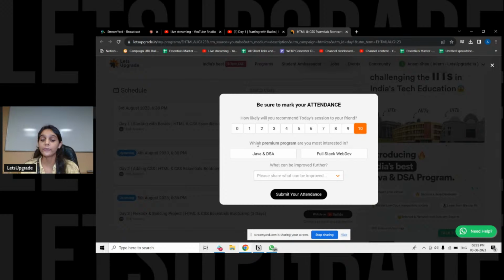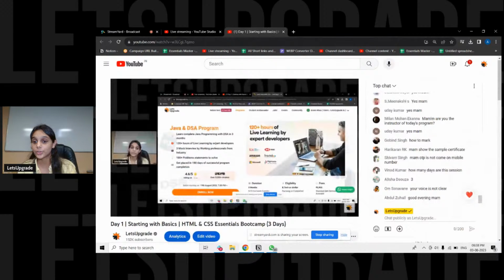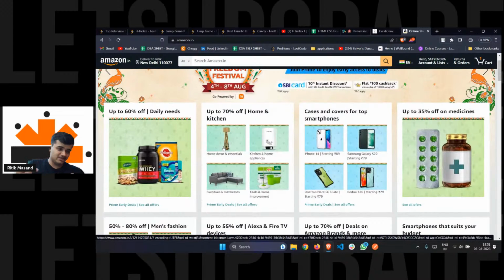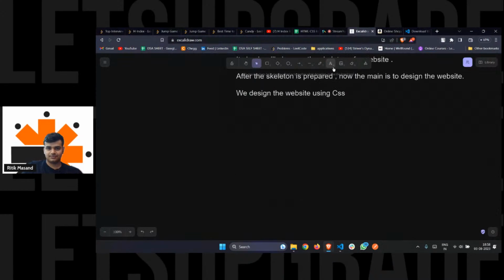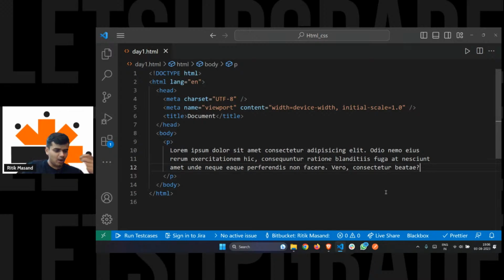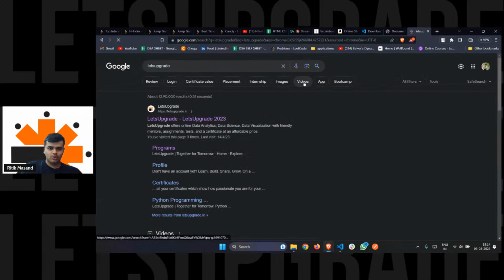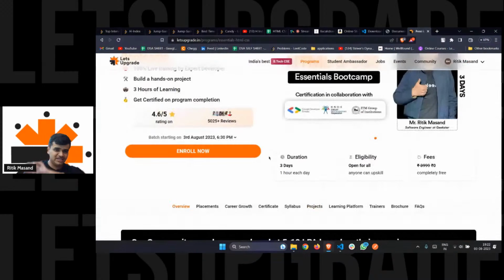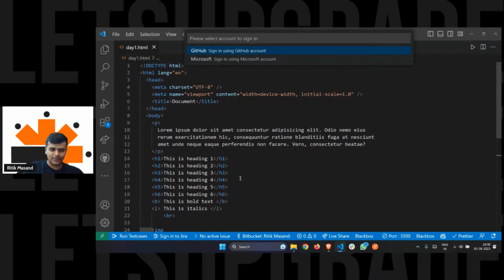Day 1 | Starting with Basics | HTML & CSS Essentials Bootcamp (3 Days)